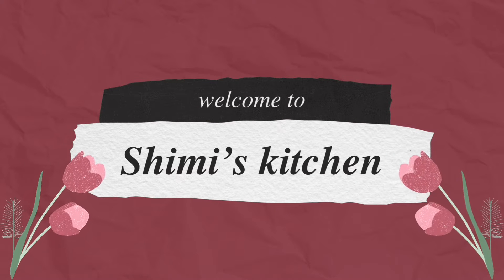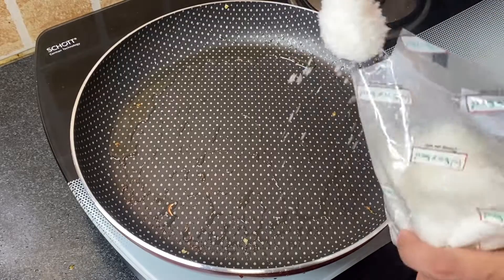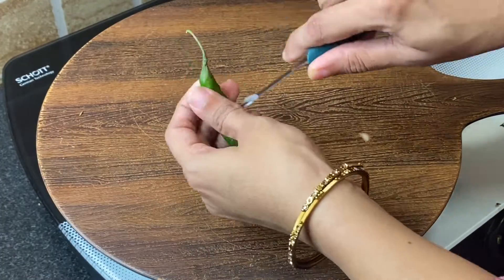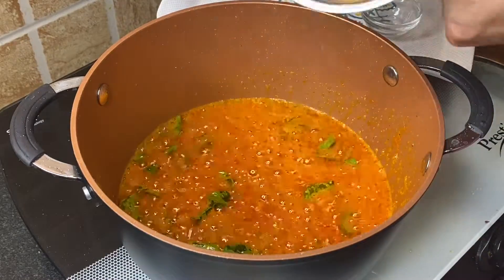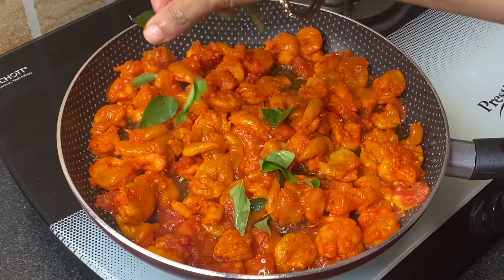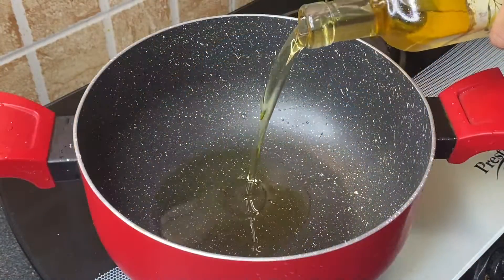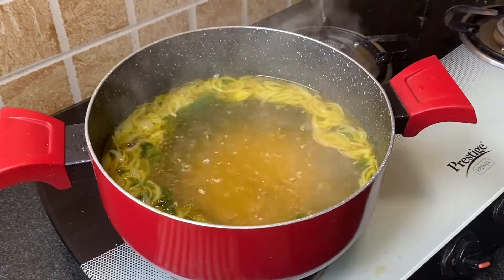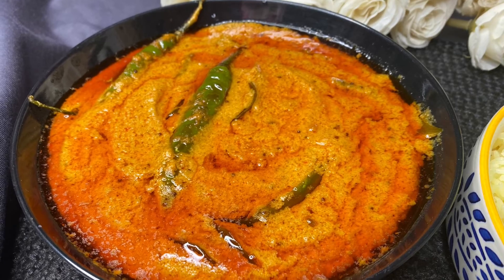You will love this combination , Mirchi ka salan , Roasted masala prawns with Khichdi .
Mirchi ka salan is a traditional Hyderabadi dish prepared for weddings and special occasions. It is a spicy dish served with rice (either plain or spiced, like biryani rice) or chapati The mirchi (chilli peppers) are cooked in spices and mixed with a ground peanut paste which gives the dish a grainy texture.

Khichdi or Khichri  is a dish in South Asian cuisine made of rice and lentils (dal), but other variations include bajra and mung dal khichri. In Indian culture, in several regions, especially in the northern areas, it is considered one of the first solid foods that babies eat.

 This spicy masala prawns is made with Prawn, onions, tomatoes and spices. Spicy prawn masala can be served with rice, roti.

Mirchi ka salan
Ingredients :
Peanuts 1 cup
Long green chillies 6 to 8
Curry leaves
Ginger and garlic paste 1 tbsp
Salt 1 tsp ( adjust as per your taste )
Tamarind pulp 1 cup

Prawns masala :
Ingredients :
Prawns 750 gms
Red colour pinch
Oil 3 tbsp
Tomato 1 large chopped
Curry leaves
Coriander leaves

Khichdi :
Ingredients :
Rice 3 cups ( soaked )
Moong dal 3 tbsp ( soaked )
Onion 1 sliced
Ginger and garlic paste 1 tsp
Green chilli 1
Mint leaves
Coriander leaves
Water 6 glass  for 3 cups rice.
This is my favourite combo , This combo is my second option on friday's lunch if i skiped making biryani .
Make sure you try this combination and let me know howit turned out for you .
please share this recipe with your family and friends.